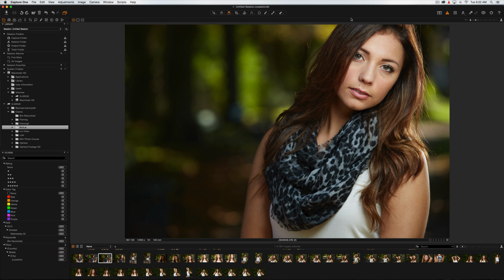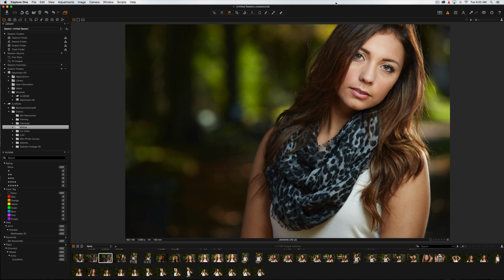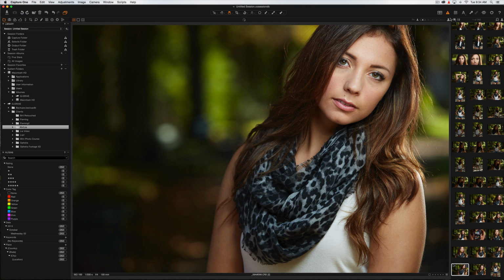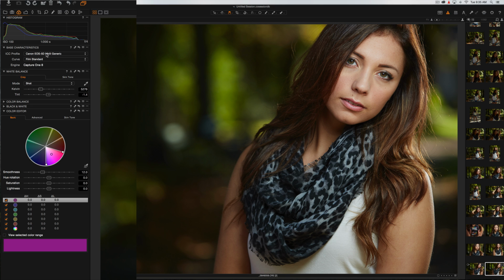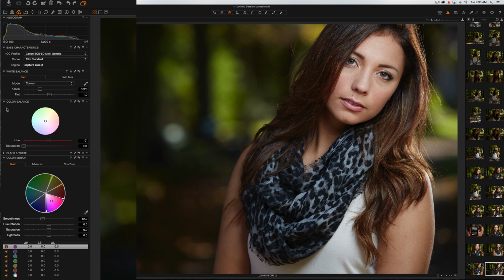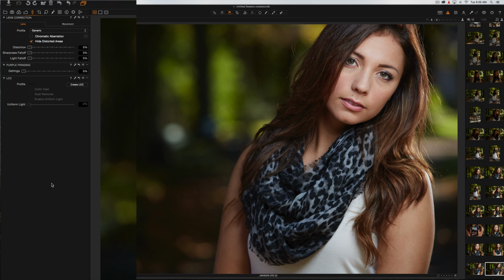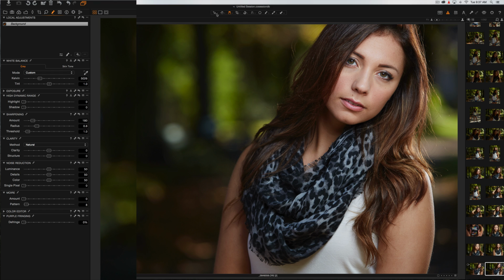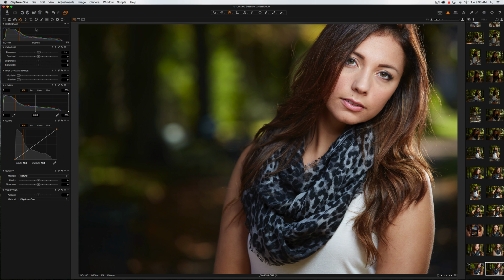Capture One Pro 9 Tutorial | Capture One Pro Discount Voucher Code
Capture One Pro 11 Discount Coupon Code:
Save 10% Off Capture One in October use code: OCT-AF-GR0